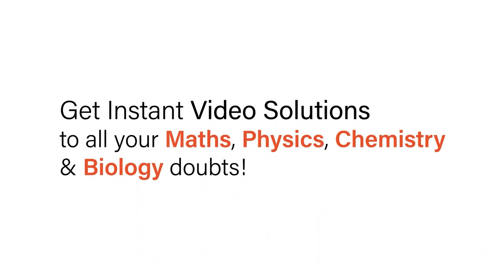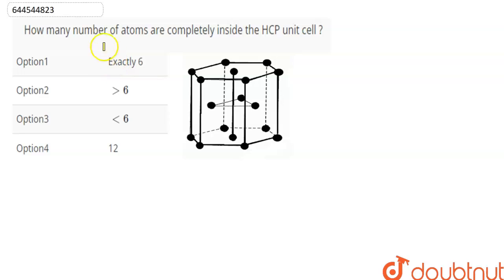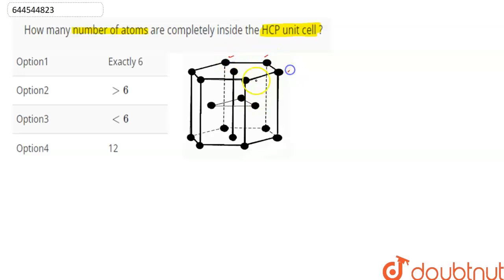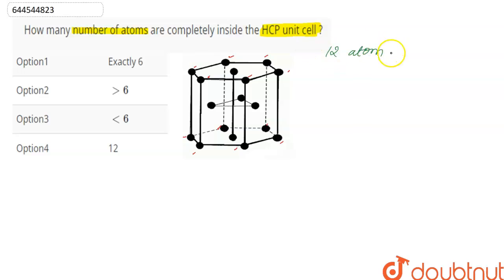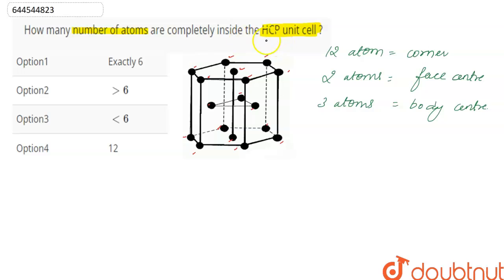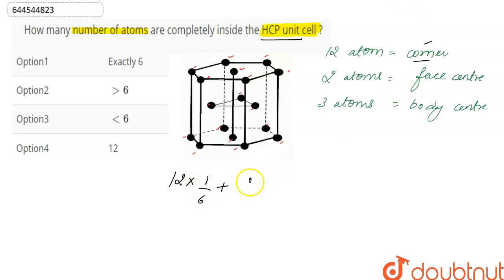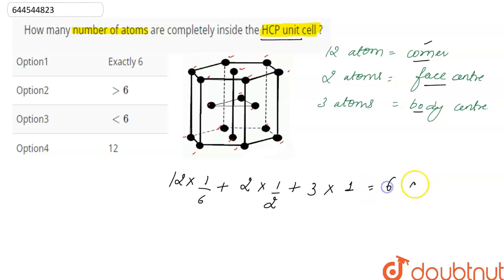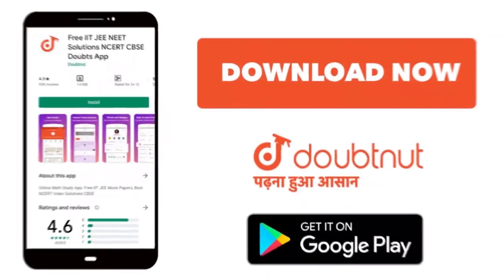How many number of atoms are completely inside the HCP unit cell ? | 11 | SOLID STATE | CHEMISTR...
How many number of atoms are completely inside the HCP unit cell ?
Class: 11
Subject: CHEMISTRY
Chapter: SOLID STATE
Board:IIT JEE

👉 Have Any Query? Ask Us.